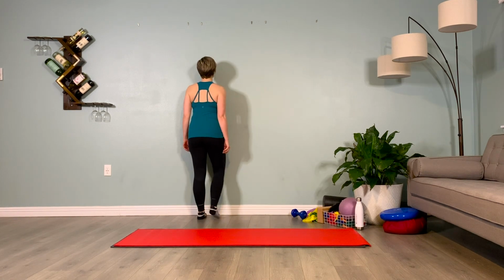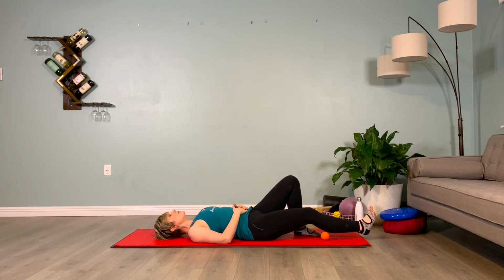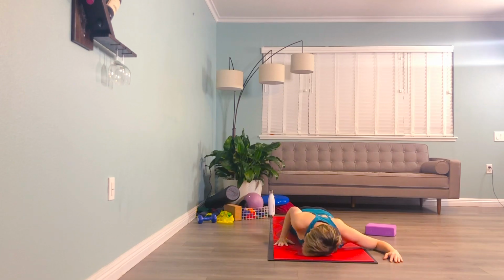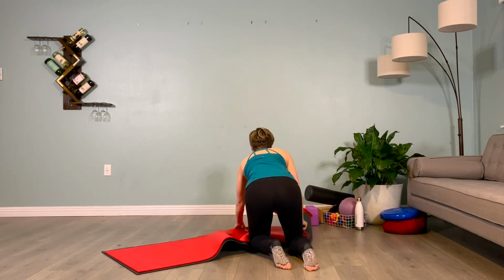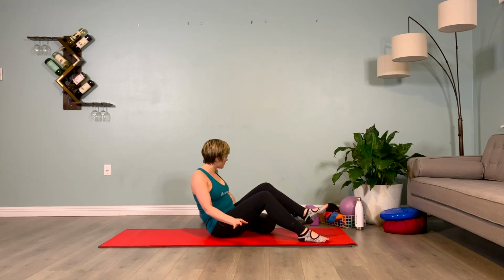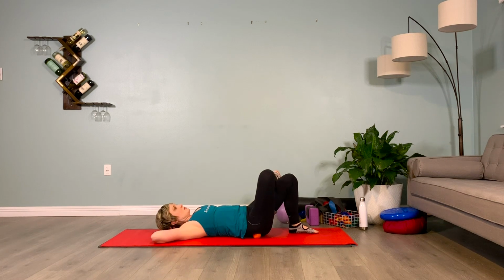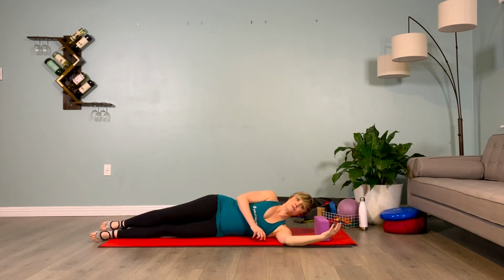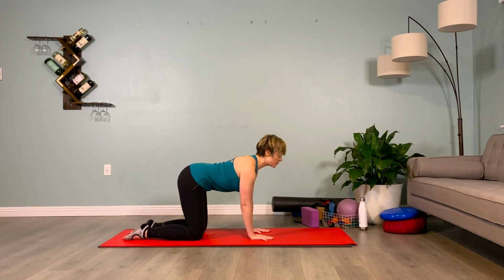DEEP FLEXIBILITY - Level 3 for SBP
Postural stretches for Sway Back Posture. Guidance on breath and alignment during each release. Muscles this program addresses include: hamstrings, IT band, TFL, pec major, pec minor, psoas, anterior delts, quadriceps, piriformis, ql, upper fibers of the rectus abdominis and external obliques, posterior delts, lats, gluts and calves.

EQUIPMENT NEEDED:
1 Yoga mat
1 foam roller
1 small anti-burst ball
1 black loop band
1 black Theraband
1 trigger ball (a tennis ball or similar works)
1 yoga block (a bolster or book works)